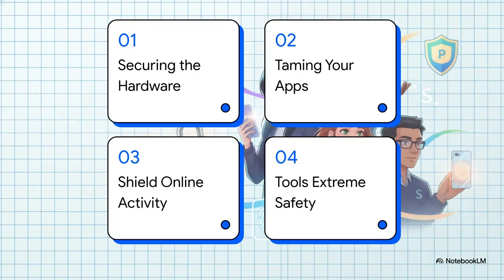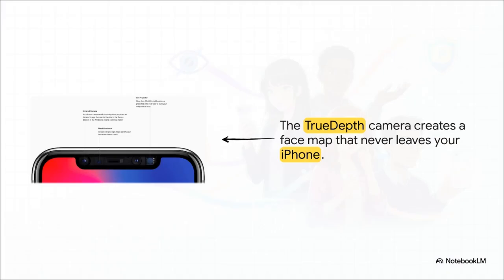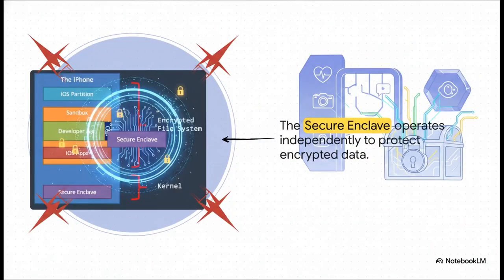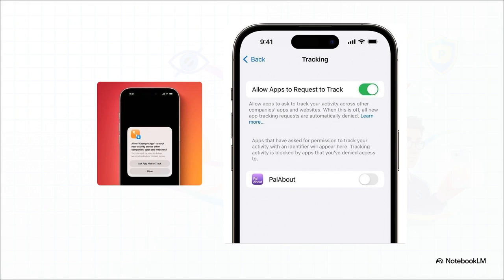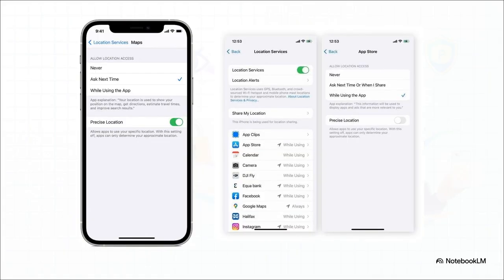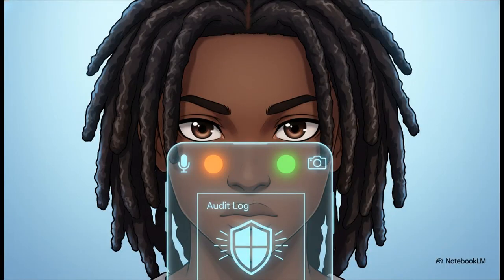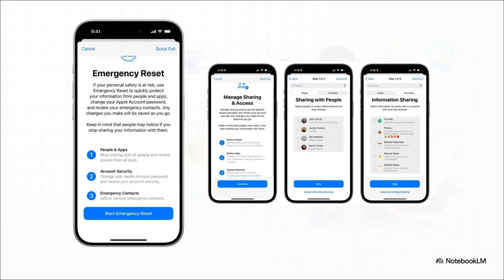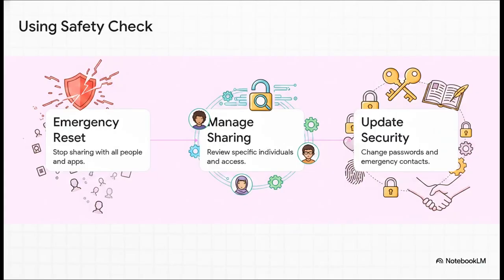iPhone Privacy and Security Guide | Geeksphere + IT Tech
🔒 Curious about how private your iPhone really is? In this video, we take an in-depth look at the powerful privacy features built into Apple's iPhone and iOS. From Face ID and the Secure Enclave to App Tracking Transparency, Hide My Email, iCloud Private Relay, Lockdown Mode, and Safety Check, you'll learn how these tools work behind the scenes to help protect your personal information.

Whether you're a new iPhone user or a longtime Apple fan, understanding these privacy settings can help you take control of your digital life. We'll explain what each feature does, how to enable it, and why it matters in today's connected world.

📱 In this video, you'll learn about:
• Face ID and the Secure Enclave
• Device encryption on iPhone
• App Tracking Transparency (ATT)
• Privacy Nutrition Labels in the App Store
• Location Services and Precise Location controls
• Camera and microphone privacy indicators
• App Privacy Reports
• Mail Privacy Protection
• Hide My Email with iCloud+
• iCloud Private Relay
• Safari's Intelligent Tracking Prevention
• Communication Safety features
• Safety Check for managing shared access
• Lockdown Mode for advanced security threats
• Find My network privacy protections

If you found this video helpful, be sure to 👍 Like, 💬 Comment, and 🔔 Subscribe for more videos covering iPhone tips, Apple features, macOS tutorials, Windows guides, Android how-tos, tech repairs, and cybersecurity topics.